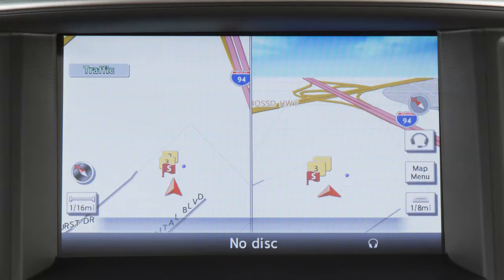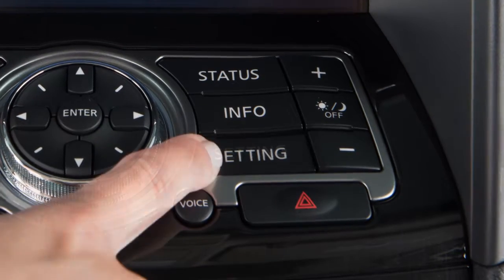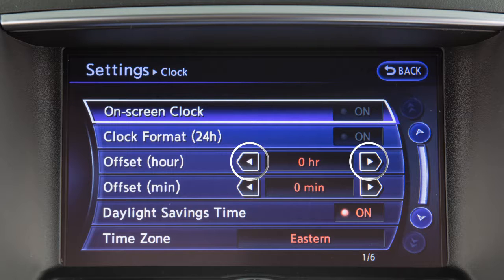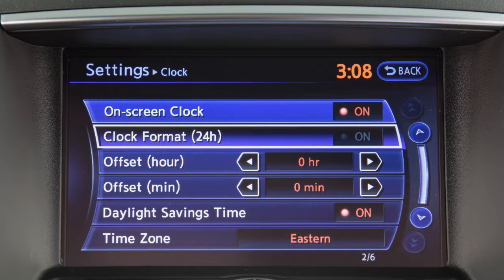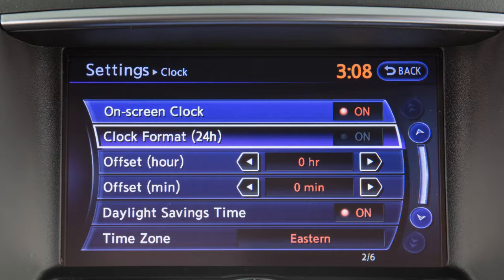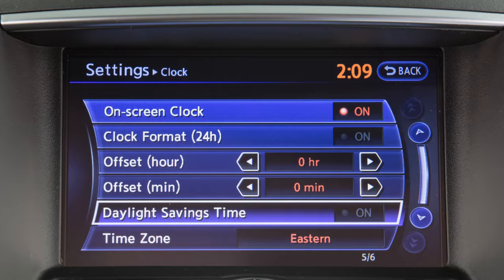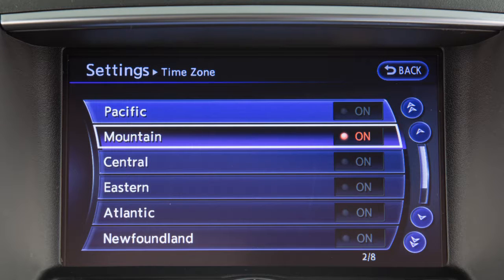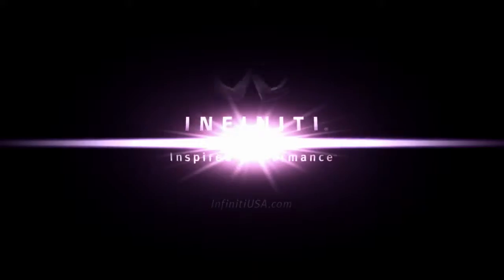2017 Infiniti QX70 - Setting the Clock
If your vehicle does not have a Navigation System, please see your Owner’s Manual for more information.

To access clock settings on a vehicle with a Navigation System:
● Then touch CLOCK, or if your vehicle is equipped with THIS screen, touch OTHERS,

● Then touch CLOCK.

To manually adjust the time, touch the arrows on these OFFSET keys to adjust the hours and minutes up or down.

Touch DAYLIGHT SAVINGS TIME to enable or disable the use of Daylight Savings Time when using the Navigation System to set the clock.